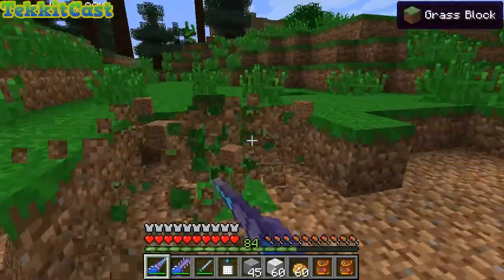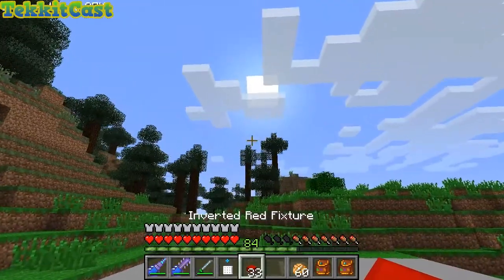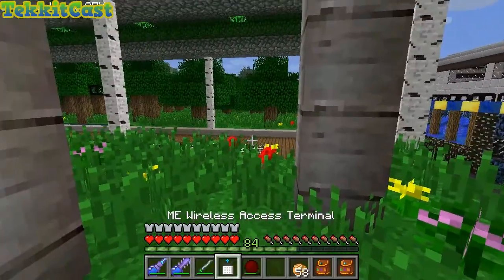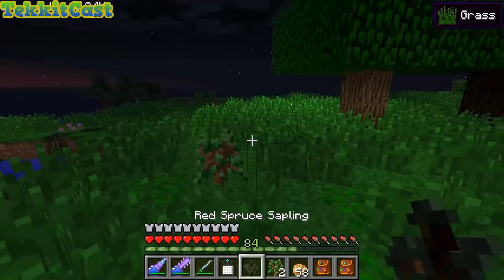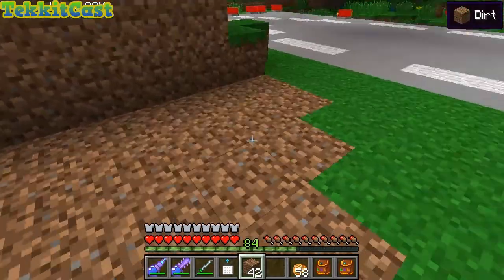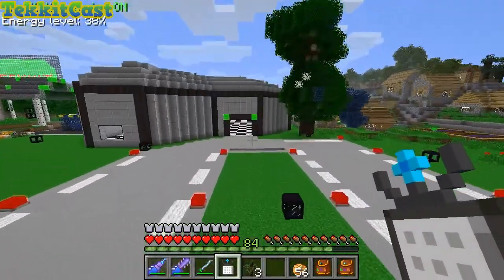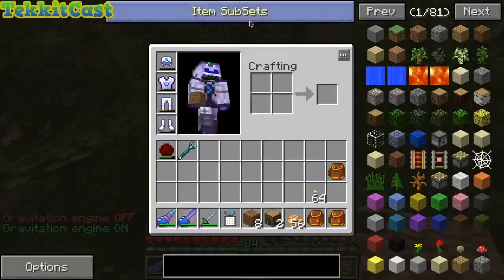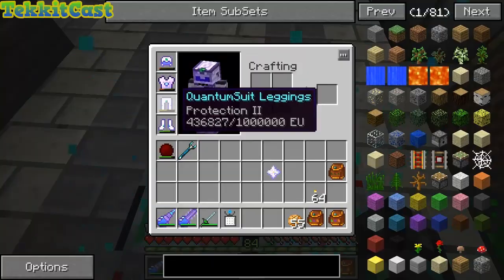Direwolf20 Pack Singleplayer Ep94 Wither Once again and also Exervation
Hey guys and in this episode of the letsplay we do some stuff and i also kill the Wither once Again.
CAN WE GET 22 LIKES!